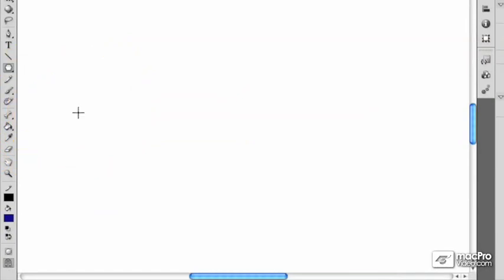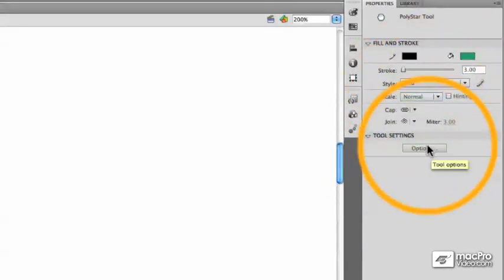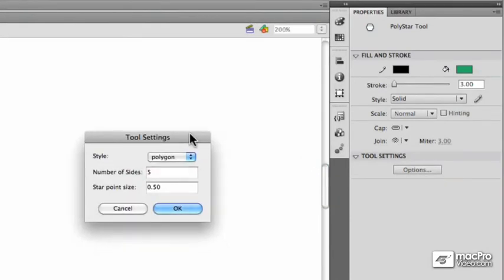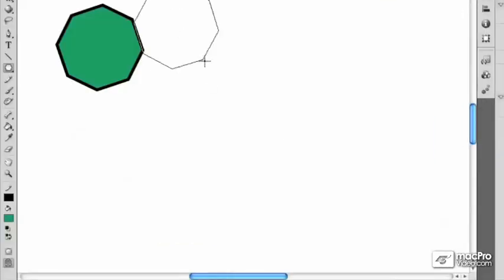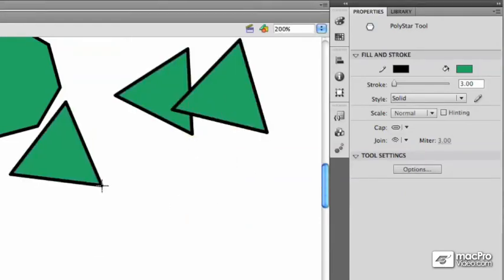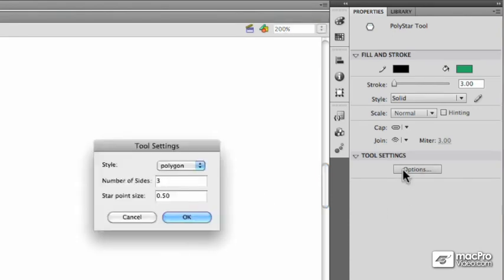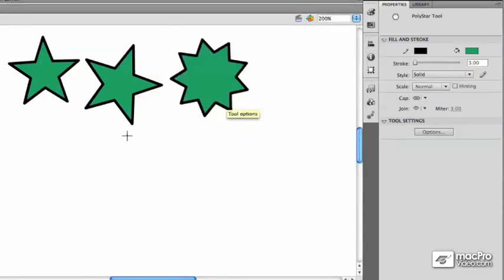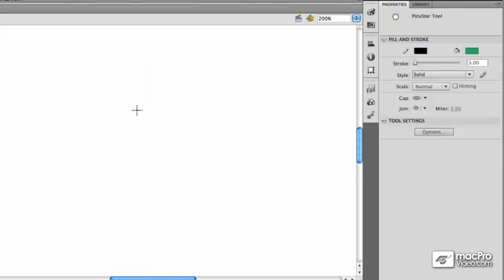Flash CS5 101: Core Flash CS5 - 34 Drawing Polygons Stars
Flash CS5 101: Core Flash CS5 by Geoff Blake
Video 34 of 71 for Flash CS5 101: Core Flash CS5

Are you creating interactive web graphics or banner ads, designing web animation, or distributing Flash video over the web? Then you need to watch this tutorial!  In more than 6 hours of detailed, step-by-step training, you'll learn everything from the basics of Flash web production to sophisticated interactive animations for the web.

Flash animator, Geoff Blake, takes you through the fundamentals of drawing with Flash, transforming shapes, working with text, and using Flashs symbols and buttons. From there, youre off to the races with timeline animation, object-based tweening, motion editing, and much more. You'll also learn valuable tips for optimizing graphics for the web and field-tested production workflows.

With its incredible vector graphics, high-quality video, 3D animation, sound, and detailed scripting language, Flash CS5 is the undisputed industry-standard platform for web graphics and animation. Join Geoff as he leads you through the fundamentals of this amazing graphics/animation program.